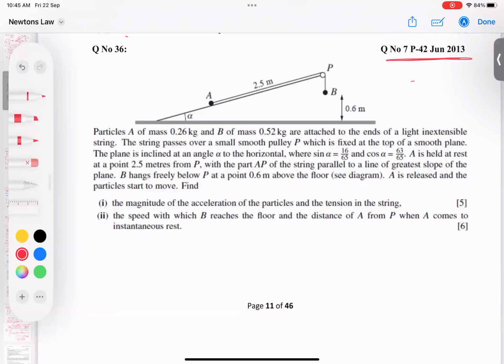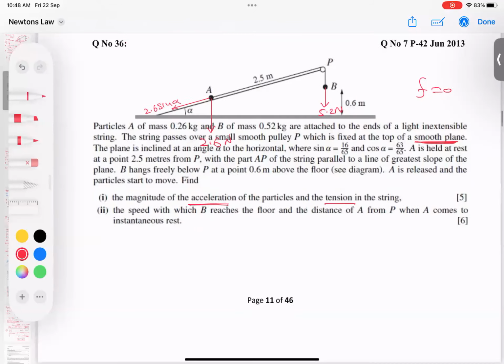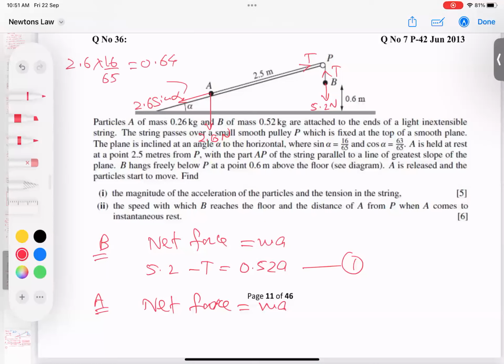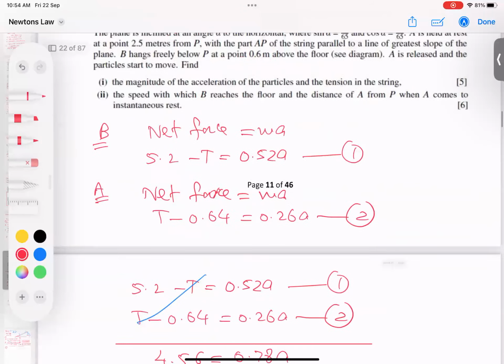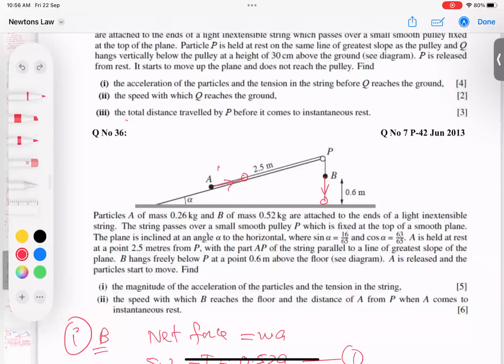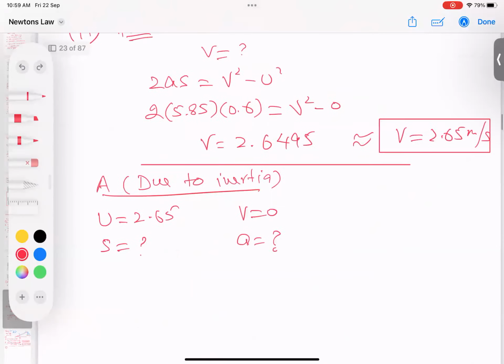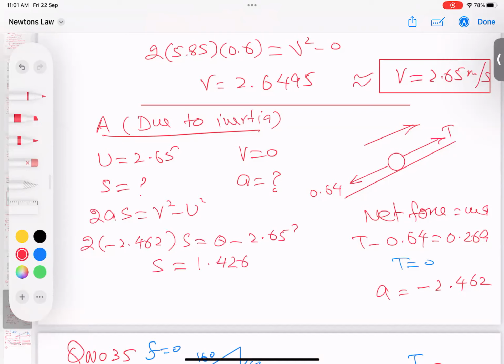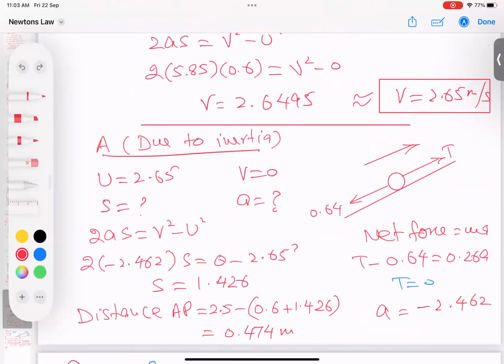Jun 2013 Var 42 Q no 7 Topic AS Level Newtons Law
9709_s13_qp_42